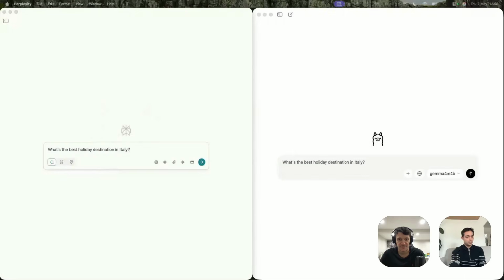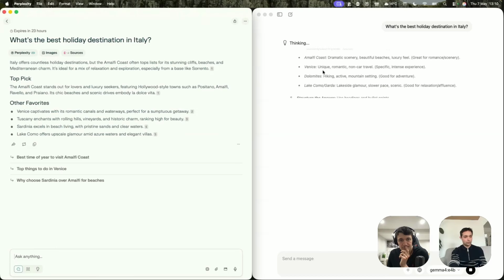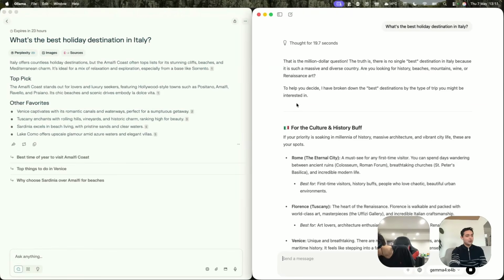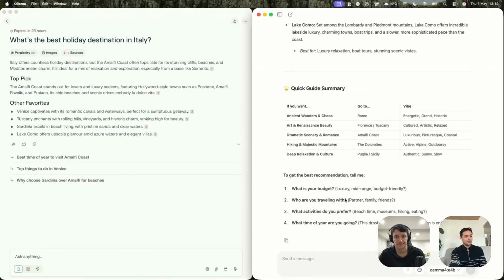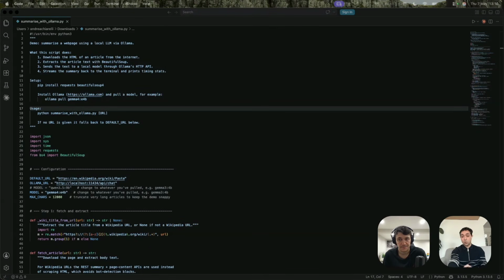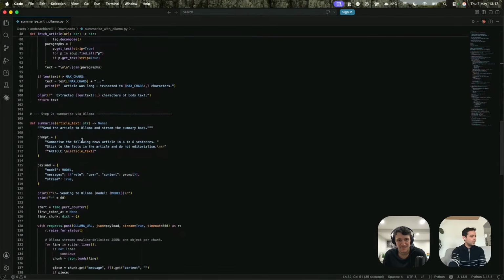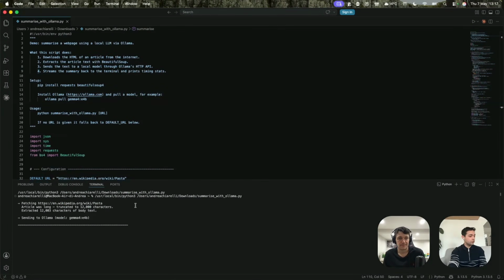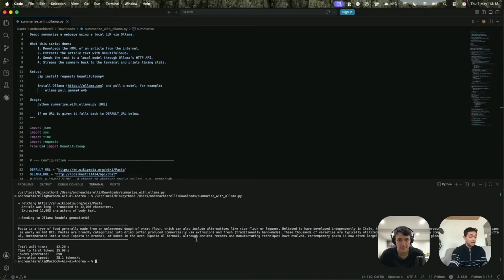Stop Paying for AI You Can Run Yourself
Local AI models may be the escape hatch from ChatGPT, Claude, Gemini, API keys, token limits, and big tech AI lock-in.

This is more than just an AI news discussion, we talk about running LLMs on your own laptop, whether “private AI” can still have backdoors, the airplane mode test, offline AI privacy, open-source models, AI subscriptions, and why most people may not need frontier models for everyday work.

0:00 Introduction – Local AI Models and Why They Matter
1:07 What Is a Local LLM? Running AI on Your Own Device
2:53 Privacy Benefits – Nothing Leaves Your Machine
4:46 Hardware Limits – What Can Your Laptop Actually Run?
5:22 Local AI vs ChatGPT, Claude, and Gemini
9:22 Can Local LLMs Be Backdoored? Security Questions
12:33 The Airplane Mode Test for Private AI
13:09 Open Weight vs Open Source Models Explained
18:59 Use Cases – Summarization, Coding, and Offline AI
20:51 Live Demo – Running Gemma 4 with Ollama
30:44 Could Local AI End Big Tech's LLM Business Model?
31:46 Why 90% of People Don't Need a Paid Subscription
36:20 Wrapping Up – How to Get Started with Ollama